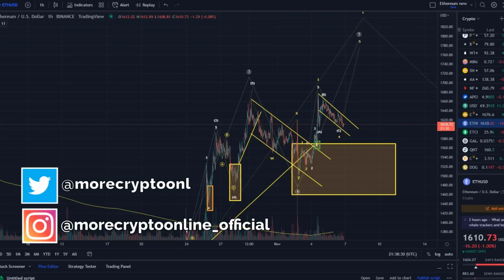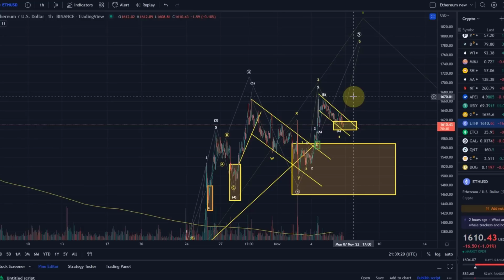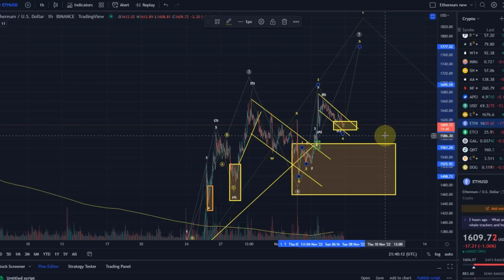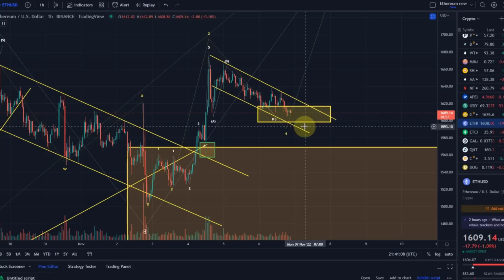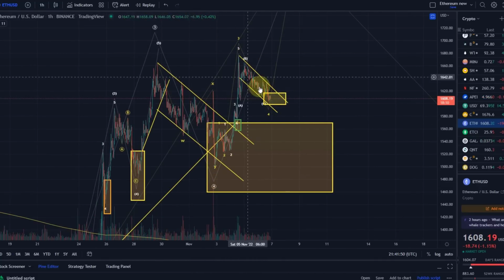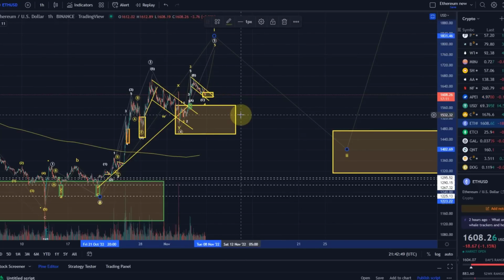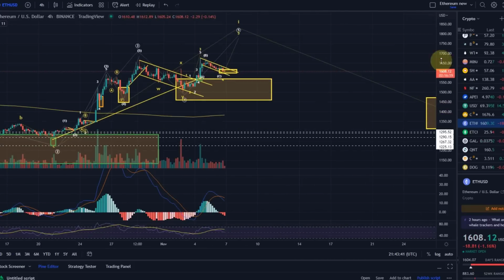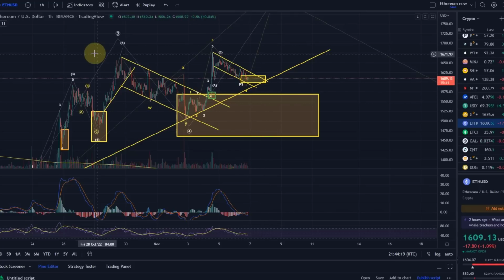Ethereum ETH Price News Today - Technical Analysis Update, Price Now! Elliott Wave Price Prediction!